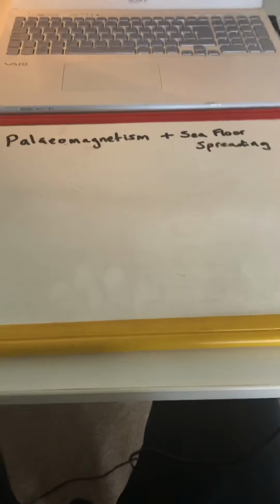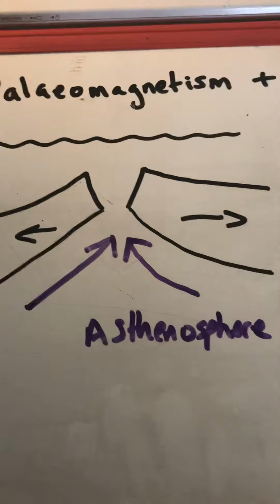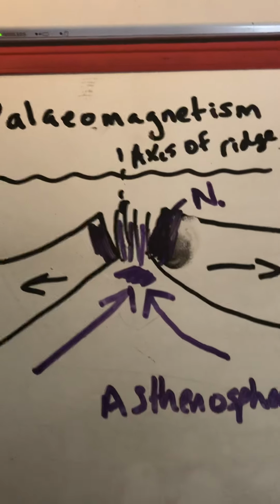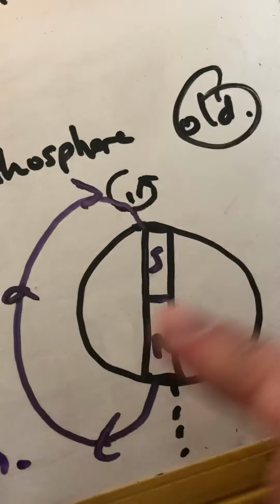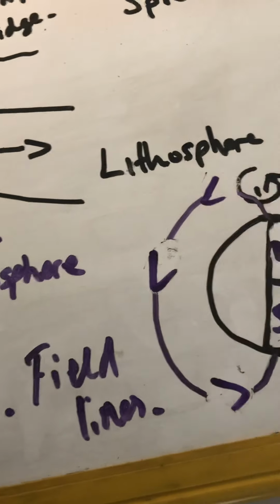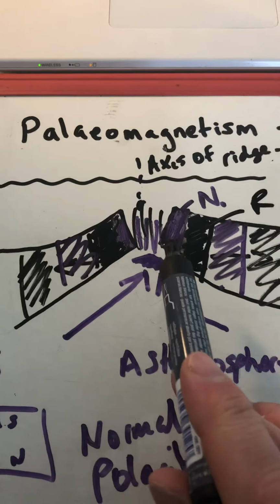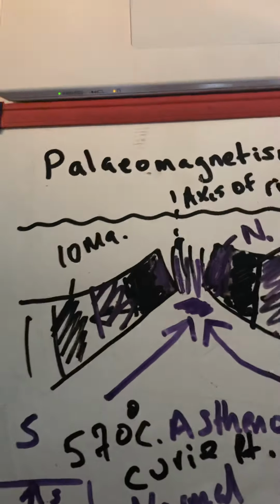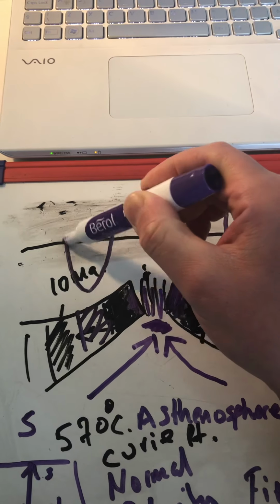15 May 2020